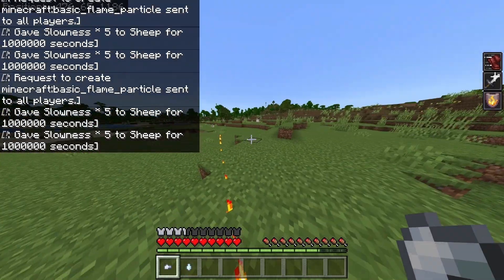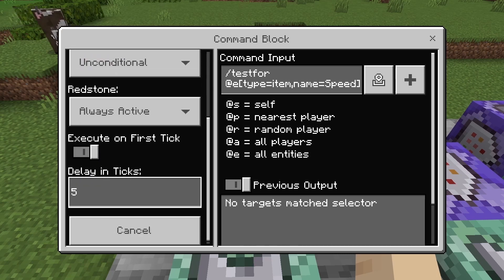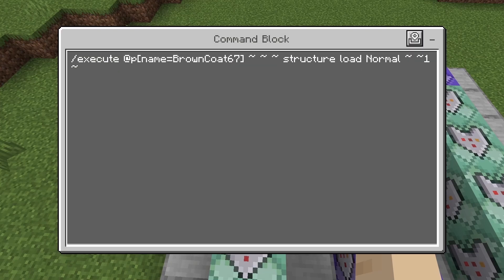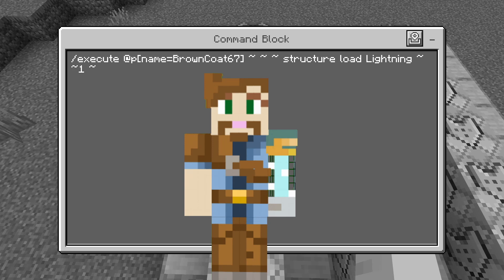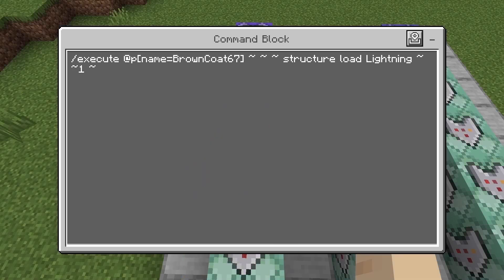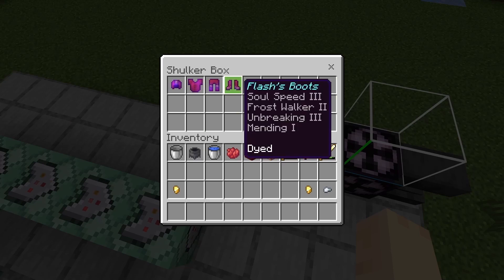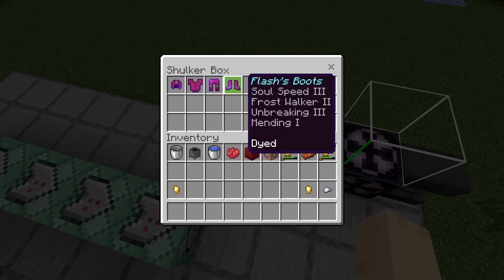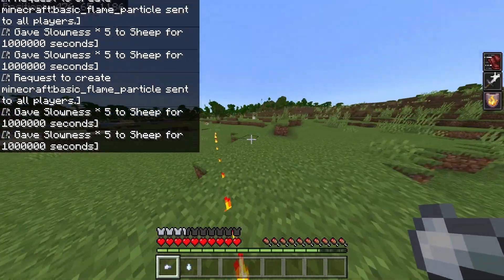How to became the FLASH with COMMAND BLOCKS and step-by-step instructions!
Do you want to learn how I became the Flash in Minecraft? I can give you step-by-step instructions on how to get Flash Super Powers in Minecraft! This command block tutorial will let you run faster than light and time! You can run on water! Super punch mobs! Even throw lightning! If you ever wanted to get Flash powers in Minecraft with no mods, then here we go!

Gone in a Flash by Broke in Summer

All included clips and scenes of the Flash media are left intentionally soundless and quick in nature as to adhere to the Copyright Disclaimer under section 107 of the Copyright Act 1976, allowance is made for “fair use” for purposes such as criticism, comment, news reporting, teaching, scholarship, education and research. My main goal of this video is to teach coding/programming so that people can learn to bring their own fantasies to life in Minecraft.